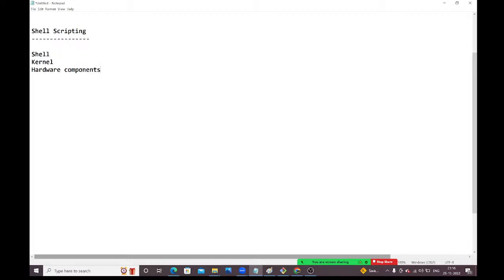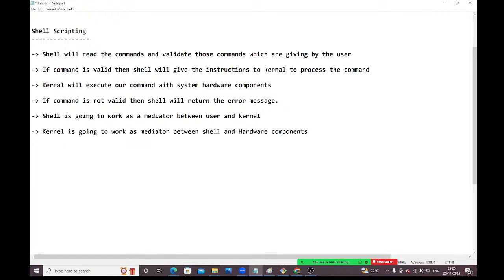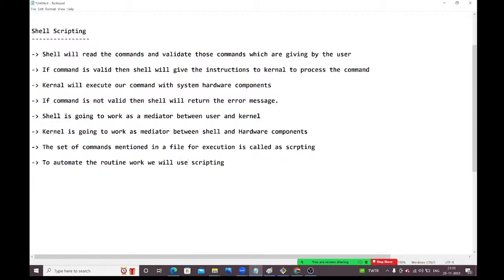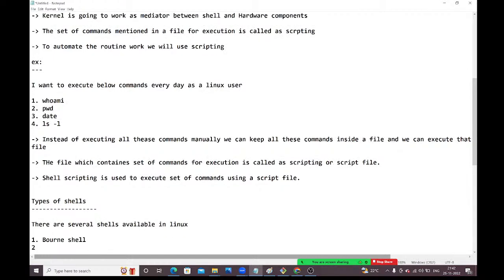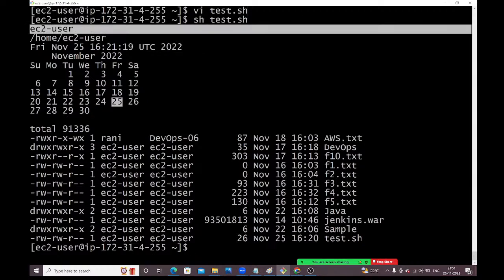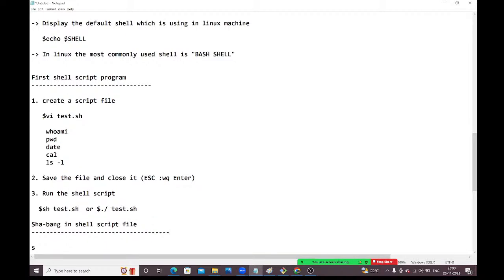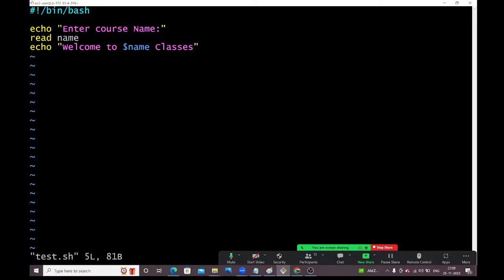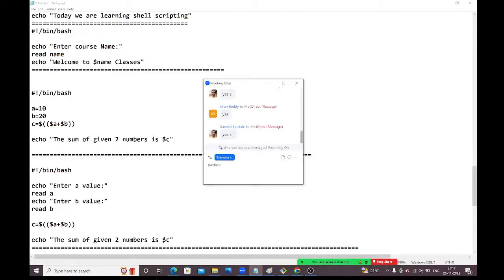Shell Scripting By Mr. Raju | Online Training | Srini IT